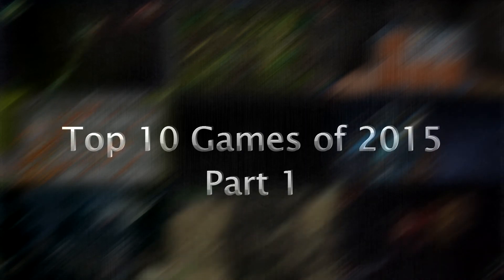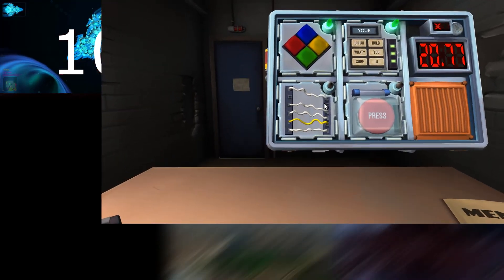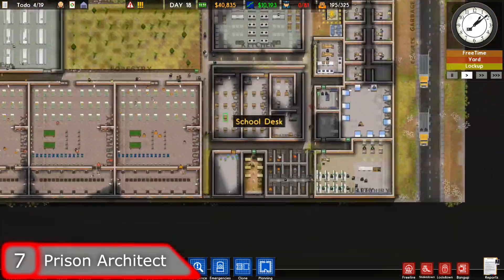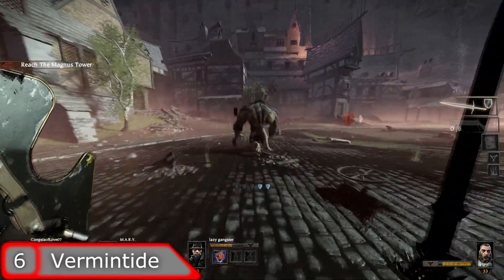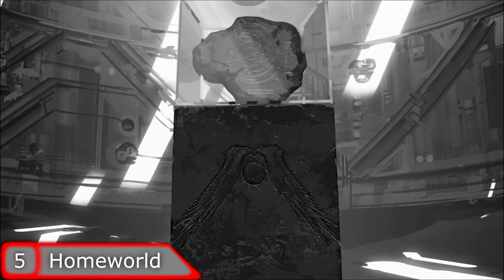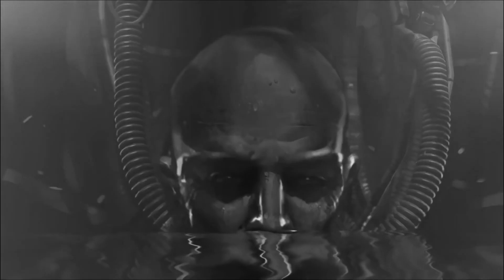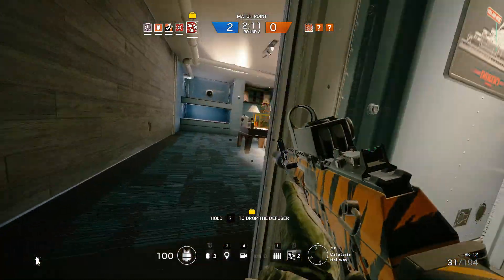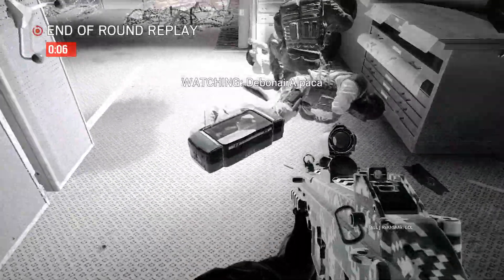Top 10 Games of 2015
Game of Year 2015 Time stamps
Start 0:00
#10 0:50
#9  2:17
#8  3:49
#7  4:56
#6  6:06
#5  7:02
#4  8:07
#3  9:28
#2  13:24
#1  14:49

My first top 10 list of games in 2015, played on PC of course. Part 1 is games that came out in 2015 just like most list are done. Part 2 will be coming out shortly.  (I didn't make a part 2, maybe someday)
This took way to long to make and hopefully someone finds it useful or funny or something.